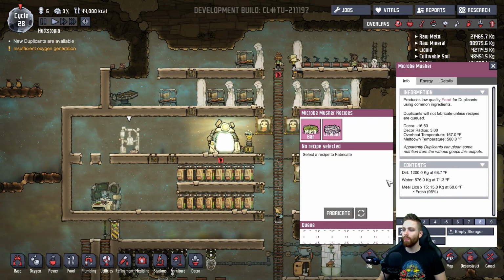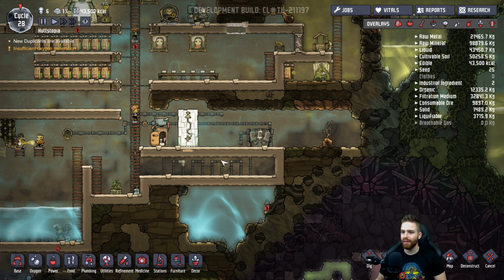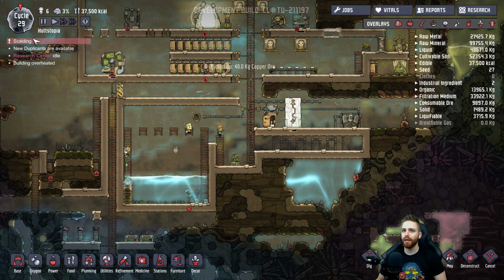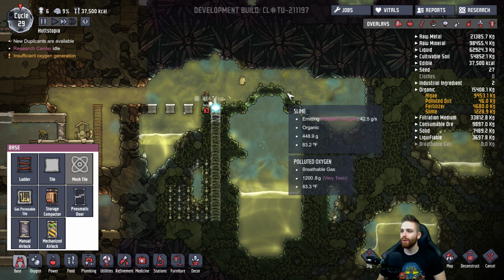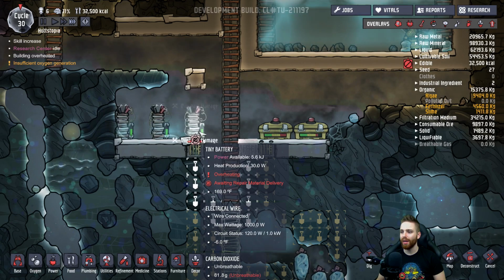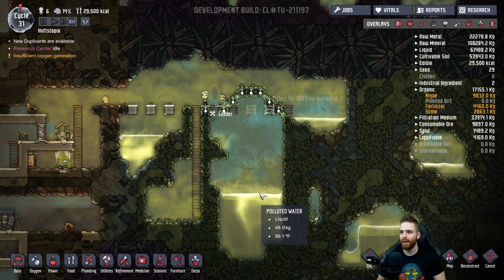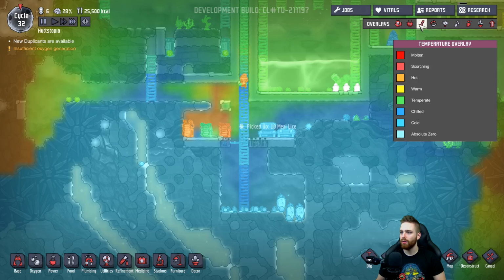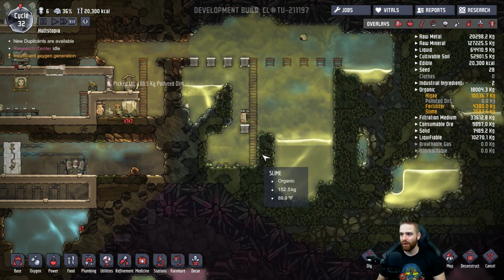Into the SLIME - Oxygen Not Included Ep.7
We meet a friend, Mortimer. And wheezeworts to the rescue with our heat problems.

➤ GET INVOLVED!